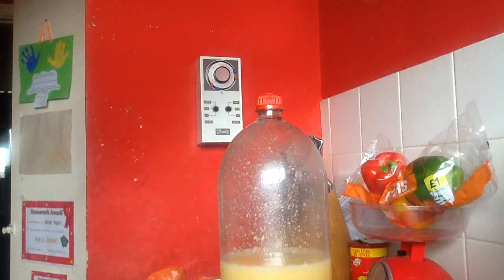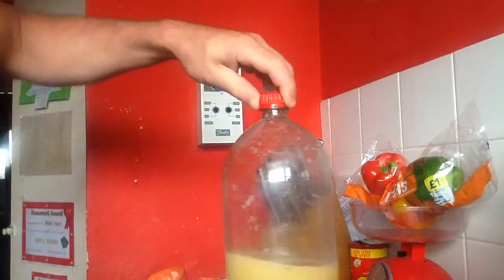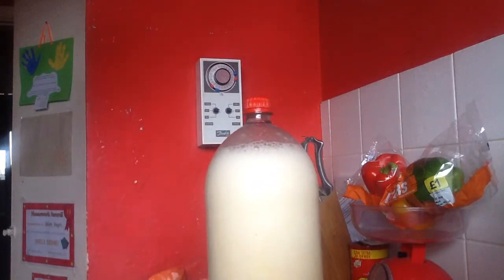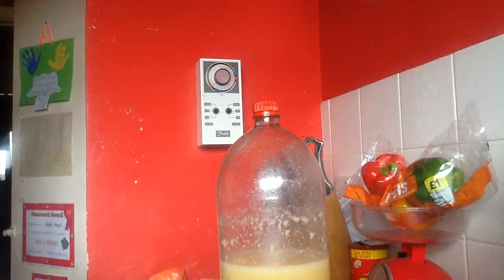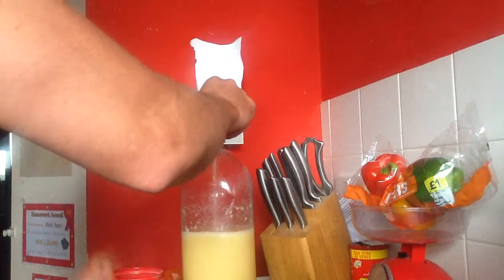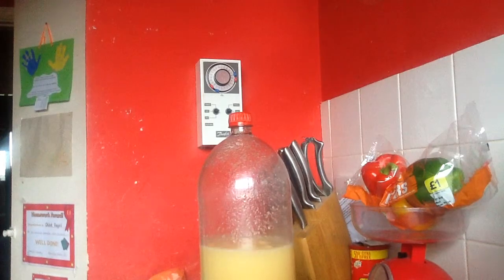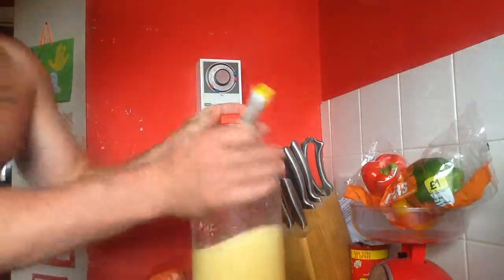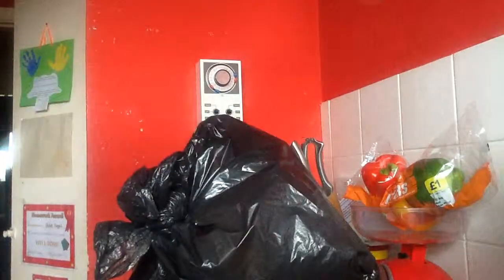MAKING PERRY CIDER / PRISON STYLE HOOCH - DEGASSING THE BREW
Homemade hooch / pear cider / DEGASSING THE BREW
Yeast, fruit, suger, water, a strong screw cap container and a little time and you could make your own home made cider/hooch.

For this you will need, an air tight container, preferably some sort of bottle that has a screw top, a few grams of yeast (I just use Hovis fast action bread yeast but in the past I've used Marmite, Bovril and even brown bread crusts. Two bags of ready to eat pears. You. A sharp knife, cutting board, a cup, a kettle or some method of boiling water, a blender of sorts but you could just hand mash them. A jug or some sort of container to blend the apples in that's of course if your not using a standard blender then you can place the apple as you cut then in the jug provided. A good lump of sugar 200 grams or so, depending on how much natural sugar the apples contain and how sweet you want the end product.

First thing you want to do is boil the kettle and let it cool for around 5 minutes, so it is still very warm but not boiling.
Put the yeast in the cup with about 200ml of very warm water and let it ferment well you de-skin and de-core the pears. As you are doing this, I find it's best to place the chopped up pears in the jug covered in water, this way they will not go brown.
Then comes the mashing/blending. As you can see in the video, I'm using a hand blender but you can you a conventional blender or just mash them with a fork or a mash potato tool. You want to do this because it helps release the sugar and breaking it down causes it be like a thick liquid that will further break down a lot easier during the fermentation process.
Once you have done all that, all you then need to do it put the yeast mix, sugar and mashed apple in your clean container and leave it for around 5-10 days in a warm, dark,dry place, like a boiler cupboard, depending on what strength you require. You can leave it for longer if you desire but I find it just starts to spoil. You may also want to let some of the air out twice a day if your not using a very strong air tight contain or it may just go BANG! I would also refrain from leaving it in direct sun light as this will just spoil your brew depending on what strength you require.

There is no exacted measurements used during the whole process and that's the wonderful thing about it, you can pick your own tastes with adding a little more yeast, adding more sugar and of course you can use different fruit.

Have a go and please let me know how yours turned out.